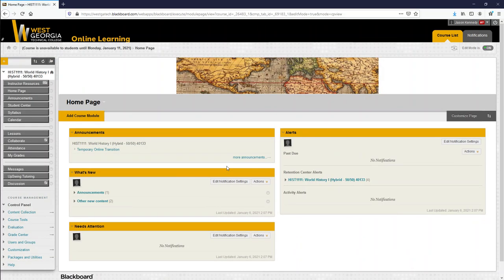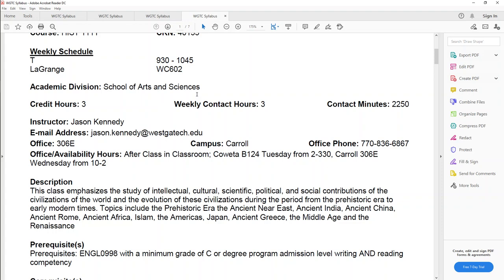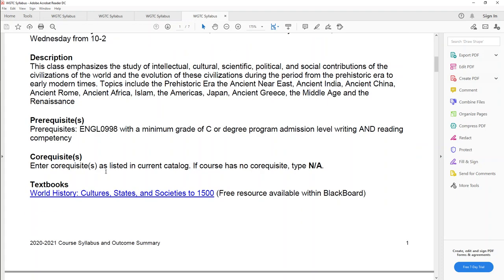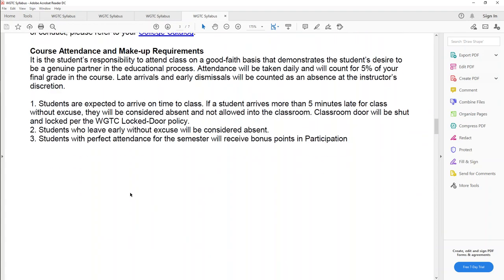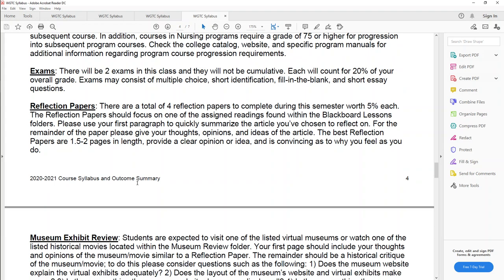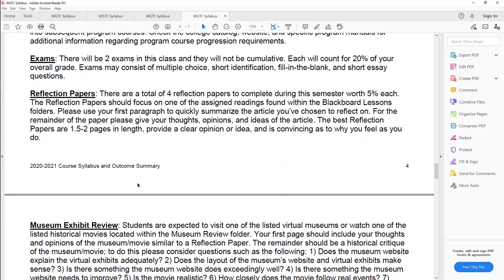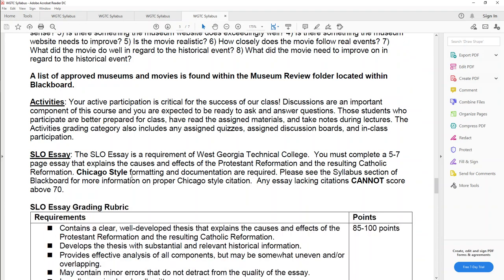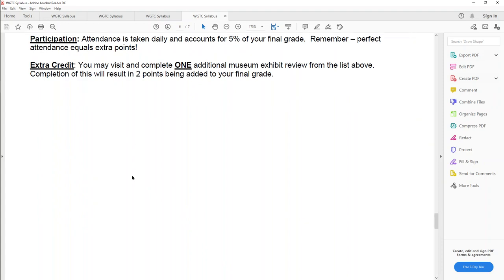Introduction HIST 1111 Spring 2021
Welcome to History 1111, please enjoy this video.